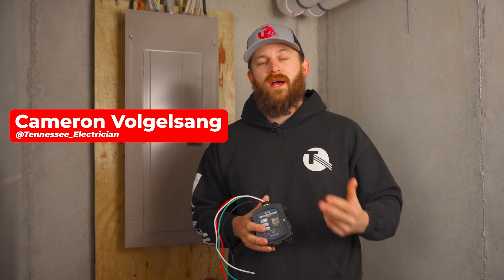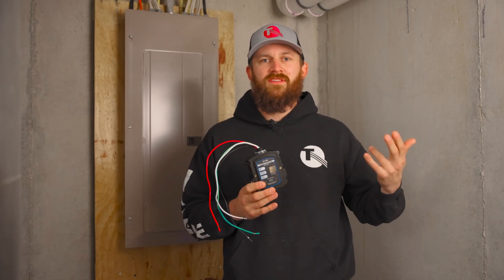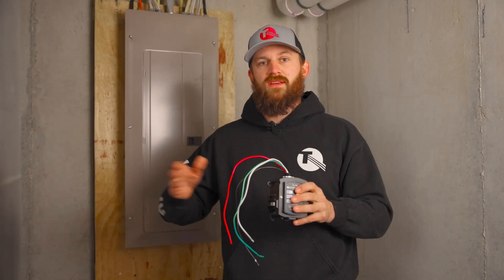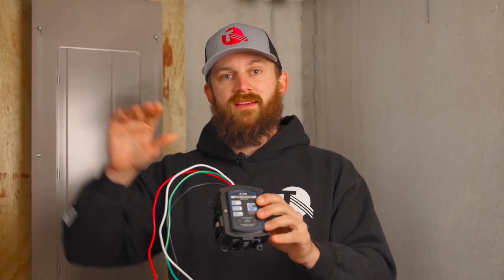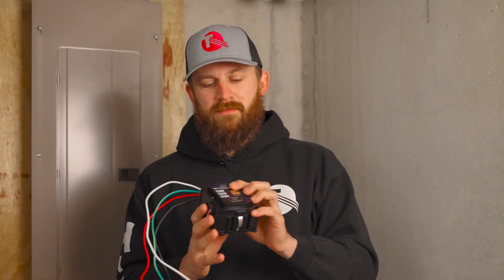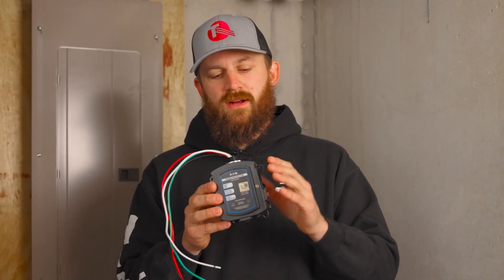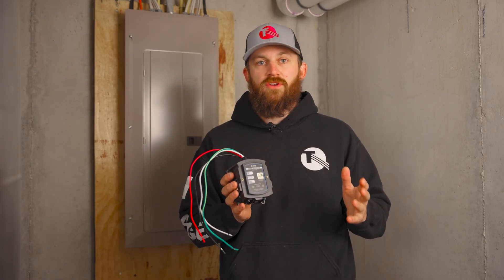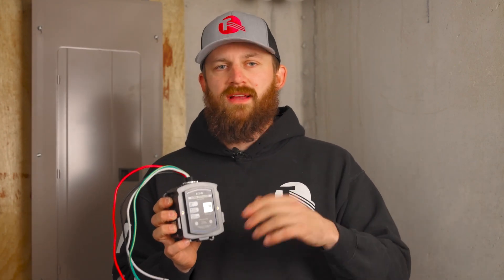How Does a Whole House Surge Protector Work? | Teague Electric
Explore the world of electrical safety with Cameron Vogelsang as he explains how a whole-house surge protector works. In this video, Cameron breaks down the technology behind these protective devices, showcasing how they safeguard your home's electronics from damaging power surges. Join him to understand the importance of whole-house surge protection and ensure the longevity of your valuable appliances and devices.

0:00 - Introduction to Surge Protectors
0:42 - How Surge Protectors Work
1:08 - Replacing a Surge Protector
1:24 - Indicator Lights on Surge Protectors